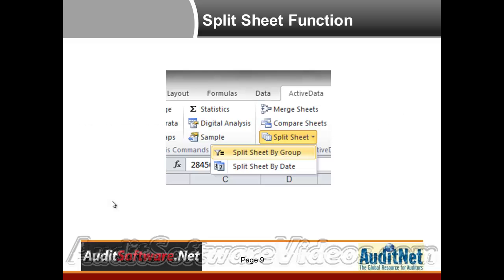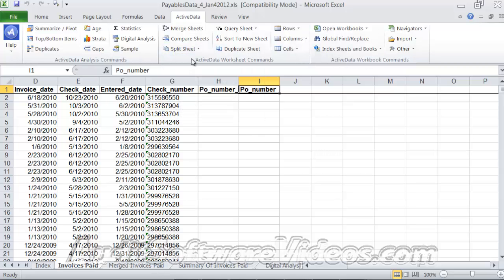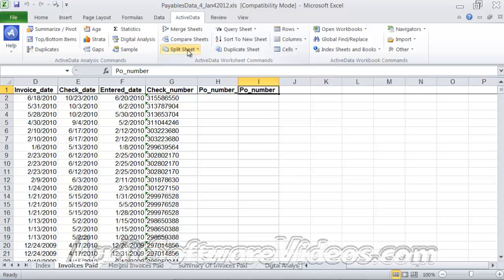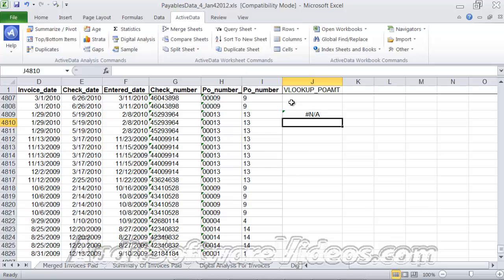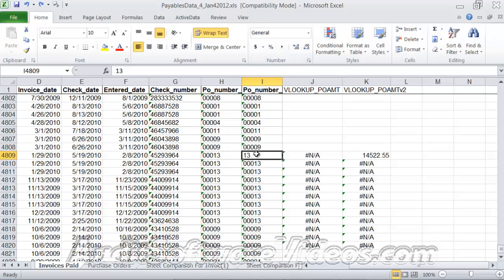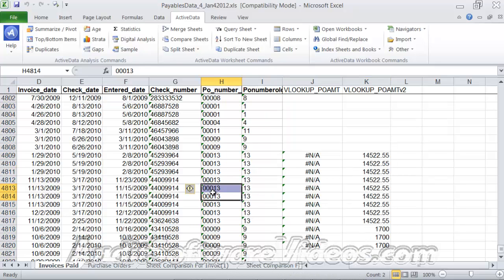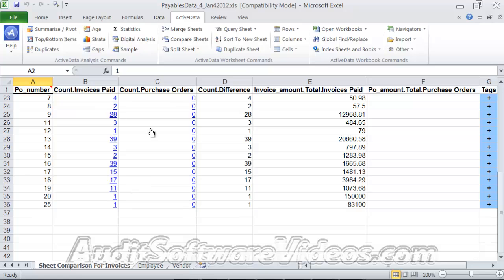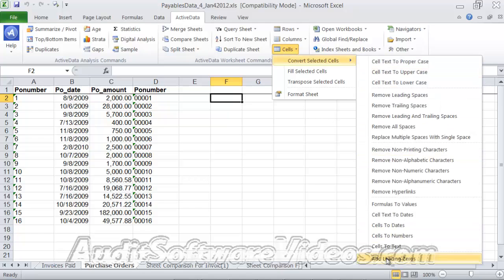Jan 4 2013 Recording 1test